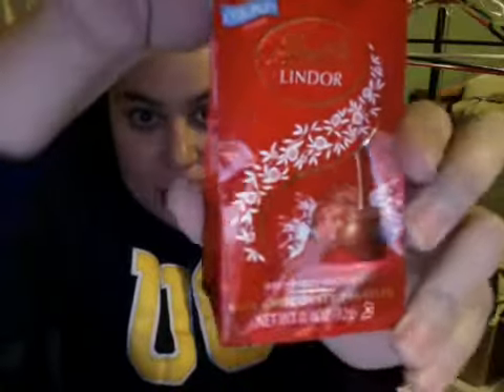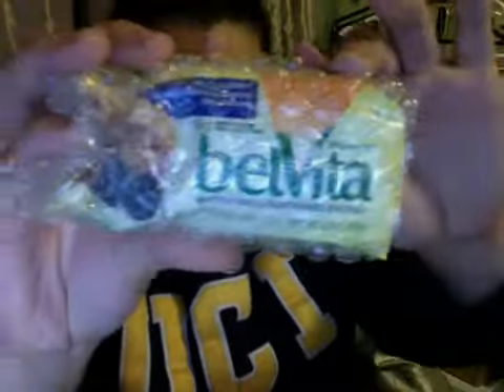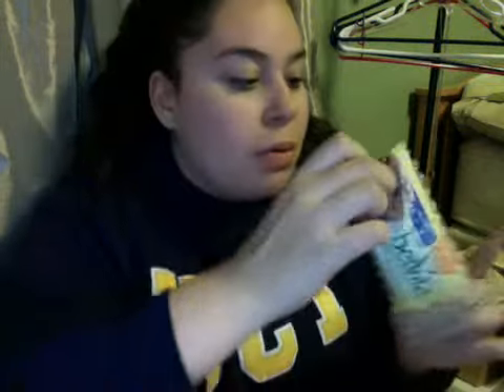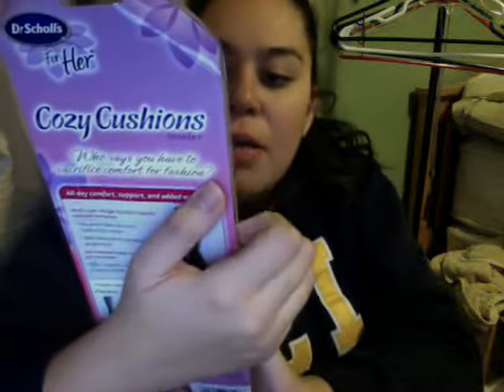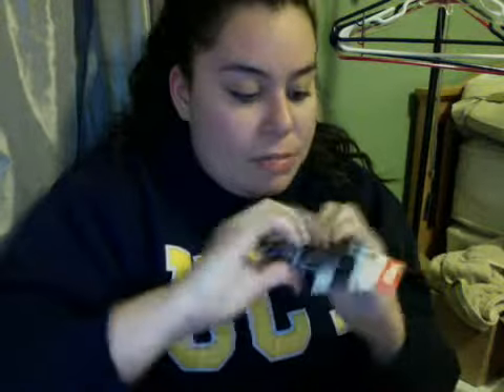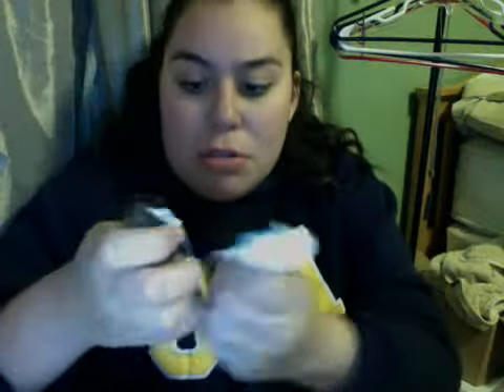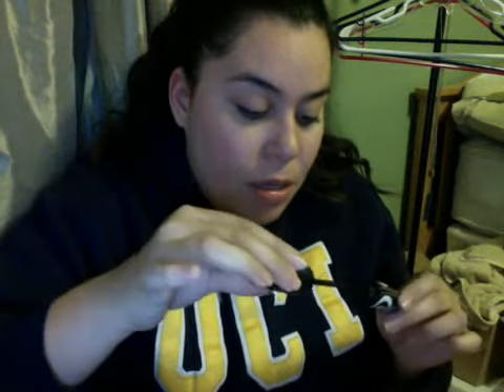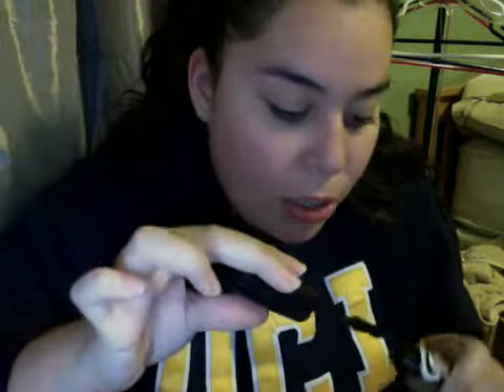Influenster RoseVoxBox Unboxing